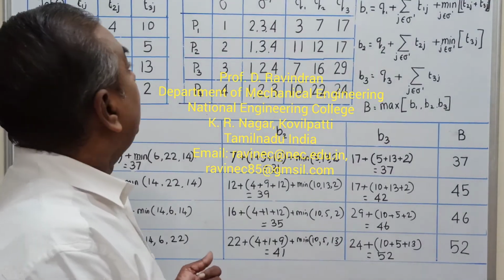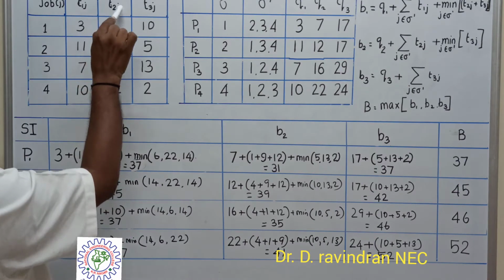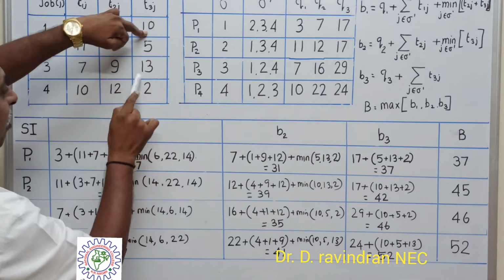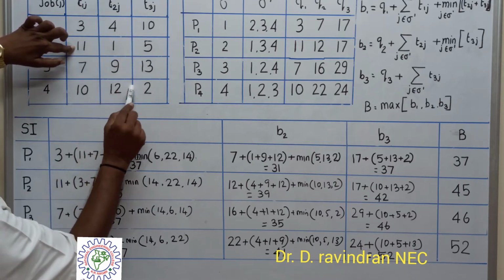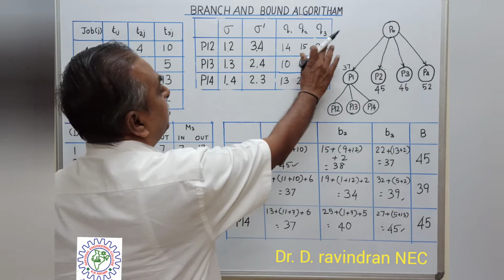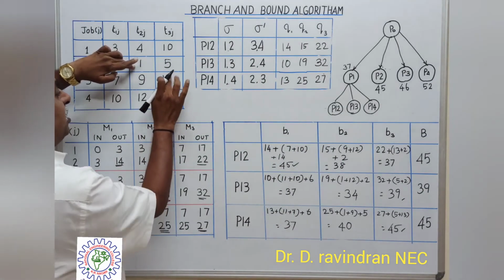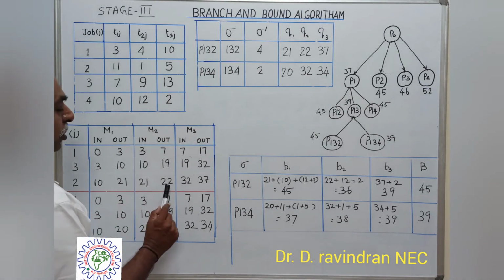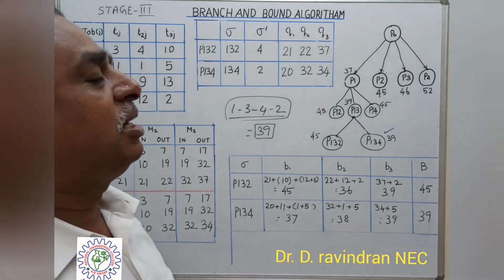Branch and Bound Algorithm for flowshop scheduling problems